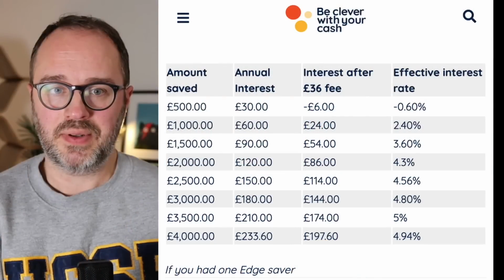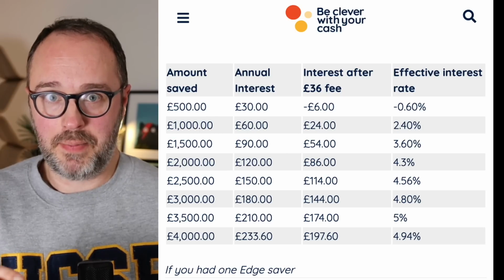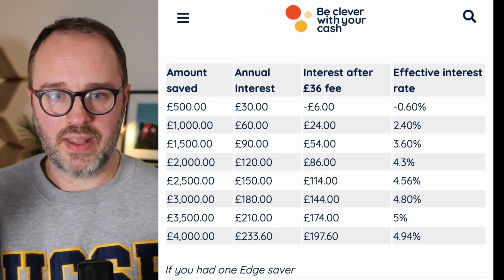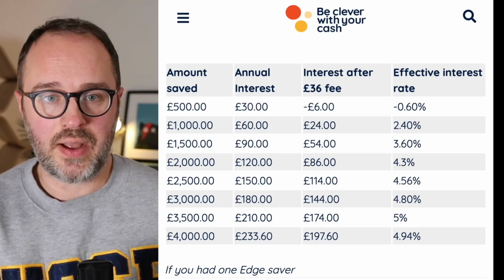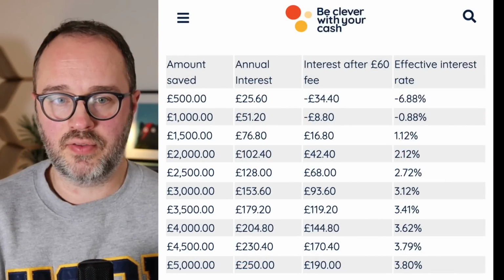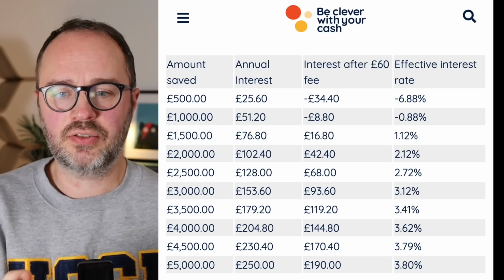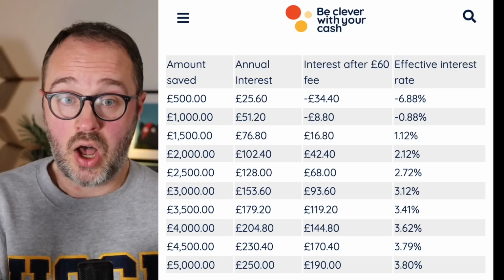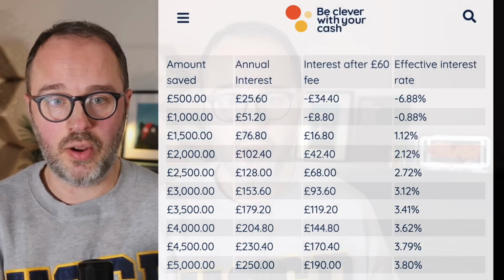Pay to save: are Santander's Edge and Barclays Rainy Day any good?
With rates falling, is it worth paying for access to higher paying savings accounts from Santander and Barclays

*Find the latest accounts in our regularly updated savings account best-buy article over on our site

TIMESTAMPS
00:00 Santander Edge Saver
06:32 Barclays Rainy Day Saver

MORE